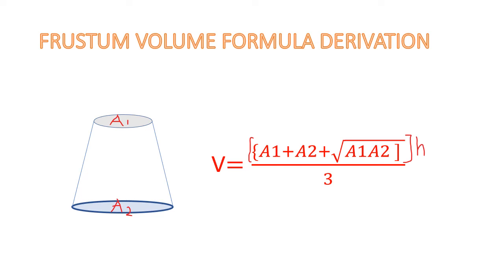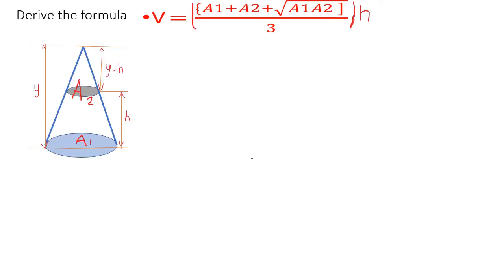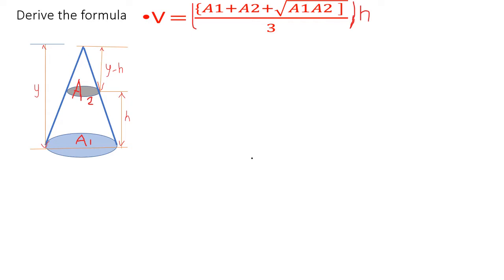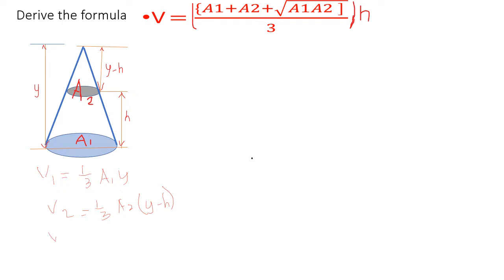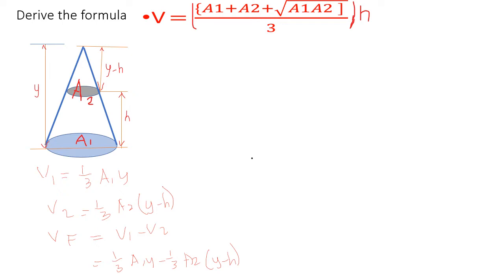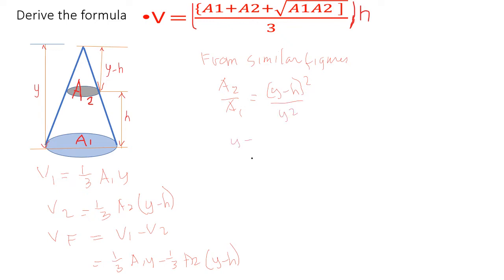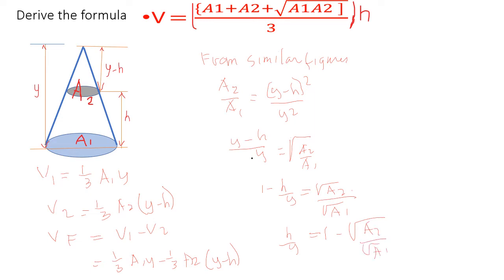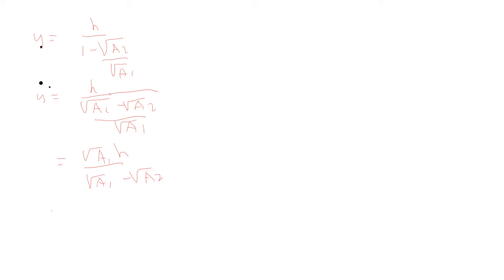FRUSTUM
These videos are for the beginners of the course solid mensuration.